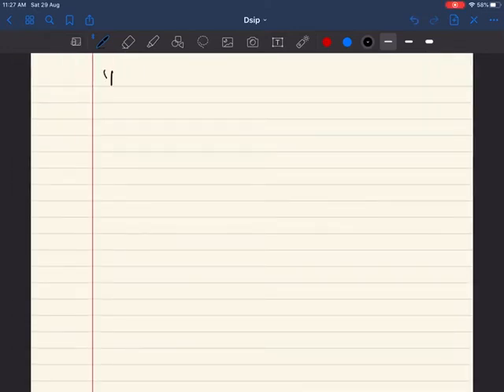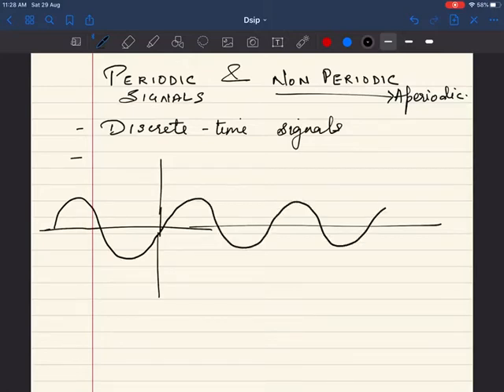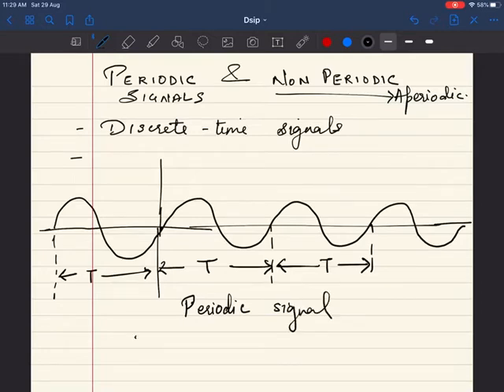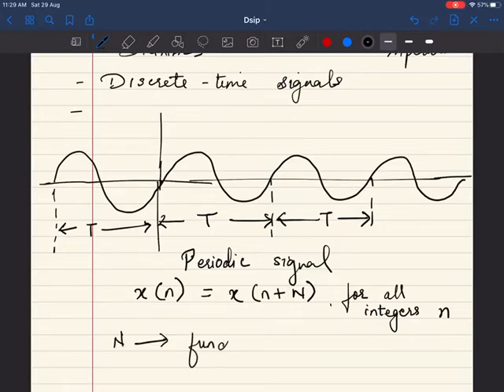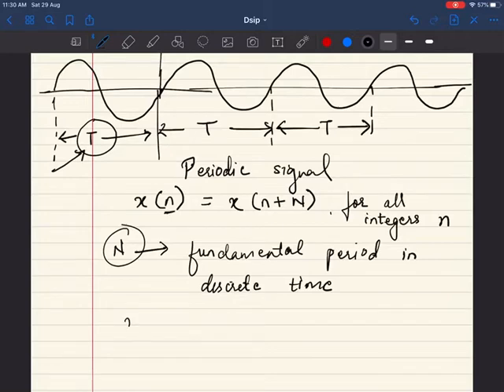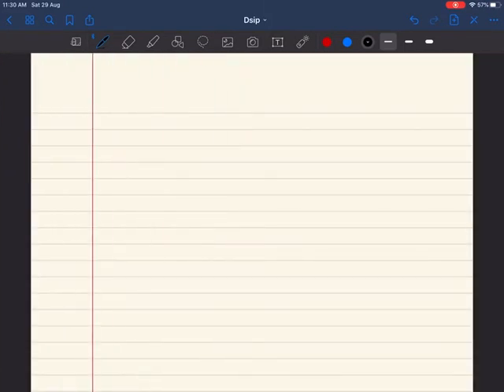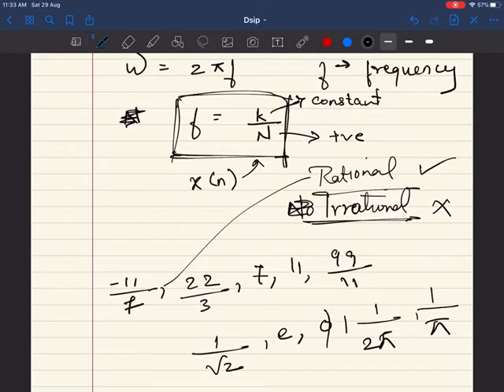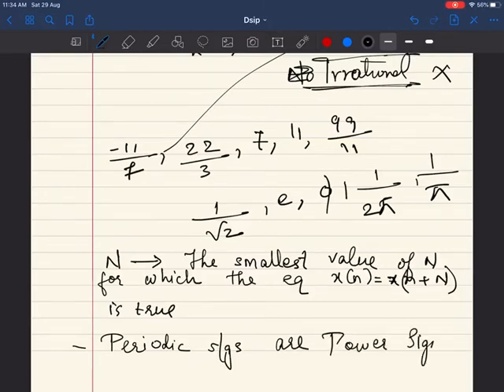Discrete Time Signals- Periodic and Aperiodic Signals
Digital Signal Processing- Discrete time signals- Numericals on Periodic and Aperiodic Signals